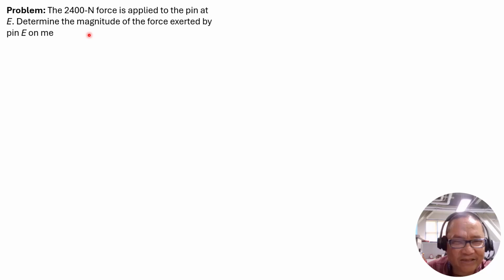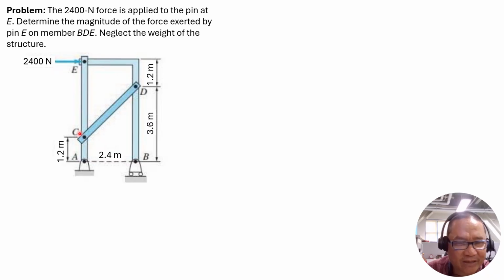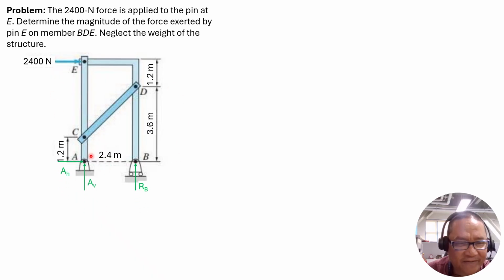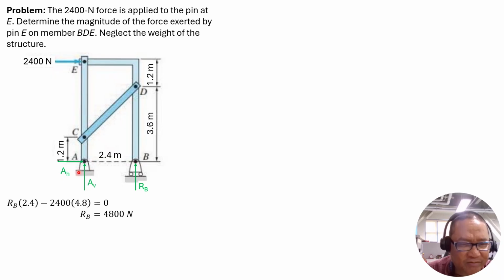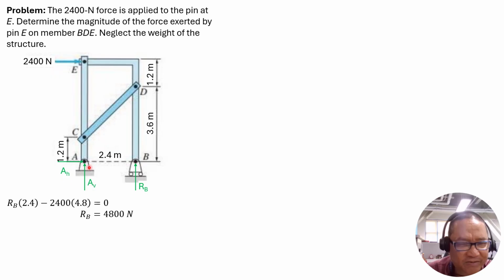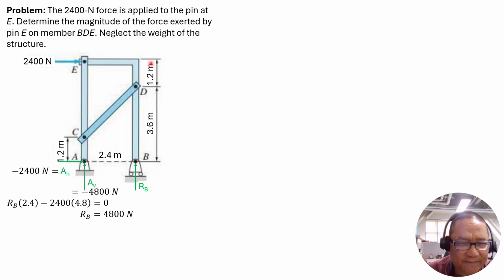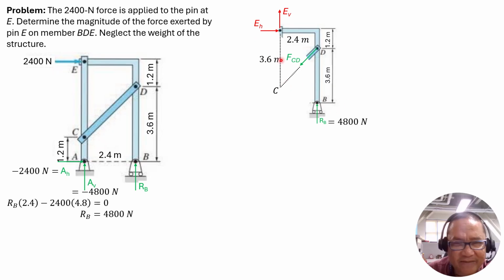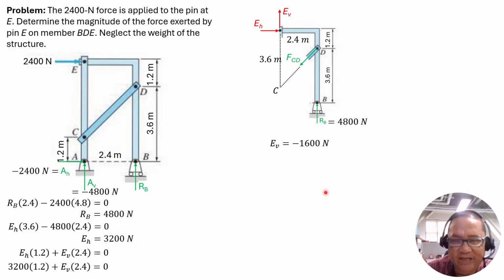Problem on Frames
This video presents a solution to a problem on frames in the shortest way I can.